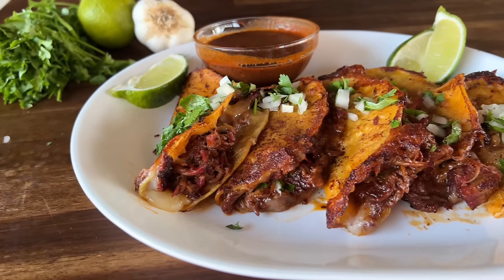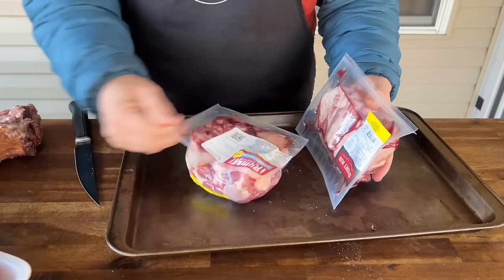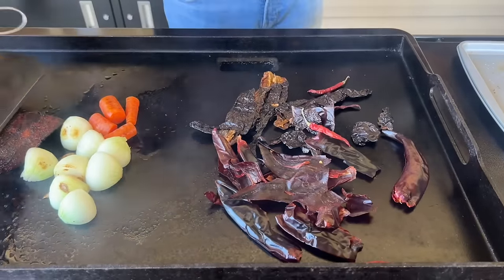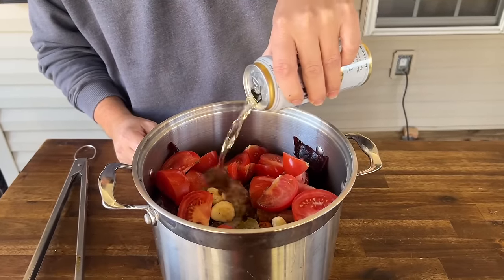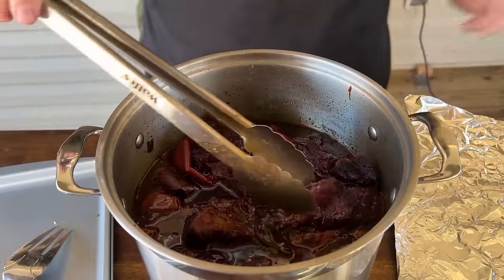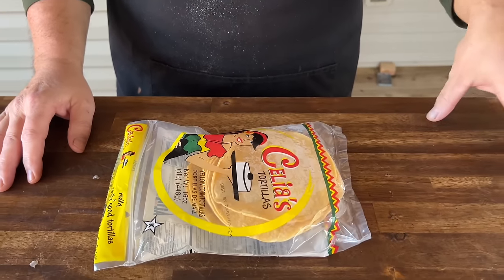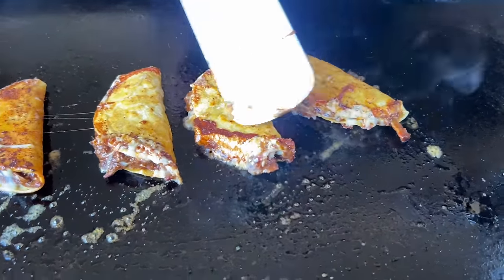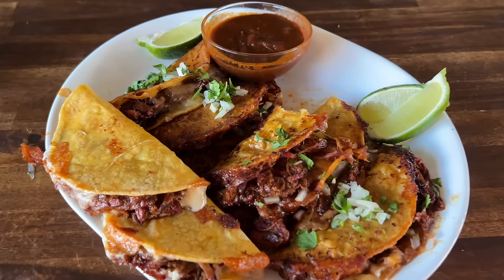Birria Tacos on the Griddle -- My BEST yet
These birria tacos on the griddle were absolutely fantastic, and pretty darn close to authentic!  Yes, they require a little bit more work, but most of the time is spent simmering the beef, dried peppers, and vegetables on the stovetop, so this is the perfect birria tacos recipe to make year round!

This homemade birria is made with three types of dried peppers, beef chuck roast, short ribs, and oxtail, but you can just use all chuck roast if you prefer to keep the costs down.  Some Mexican spices, beef stock, and vegetables create the perfect simmering liquid, and when all of the beef is fall off the bone tender, you take the meat out and blend up the remaining peppers and vegetables.

We’ve made authentic beef birria a few times before, but this was the best yet!  And these birria tacos on the flat top grill were absolutely fantastic!  Enjoy! @TraegerGrills

Theflattopking.com

MY FAVORITE COOKING TOOLS:
Wireless Thermometer
My Infrared Laser Thermometer
KitchenAid Artisan Series 5 Quart
Breville Smart Oven Air Fryer Pro

Cavender's All Purpose Greek Seasoning

PIT BOSS  Southwest BBQ Rub
PIT BOSS  Lonestar Beef Brisket Rub

KNIVES I USE:
HENCKELS Four Stars 7in Filet Knife
HENCKELS Four Star Utility Knife
VICTORINOX 6in BONING KNIFE

GRIDDLE MUST HAVES:
Meat Press Stainless Steel
Squirt Bottles
Melting Dome and Resting Rack

WEBER LINKS:
Weber Griddle Insert --
Weber 28in Griddle --
Weber Genesis S-435 —

SMOKER AND GRILL MUST HAVES:
Black Disposable Gloves
Weber Burger Press
Charcoal Chimney
OXO Good Grips Silicone Pot Holder